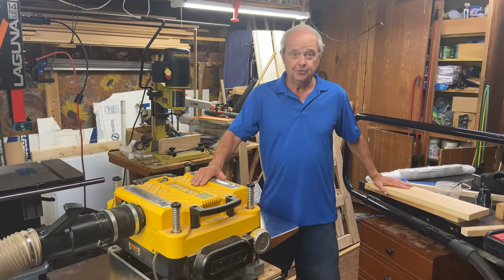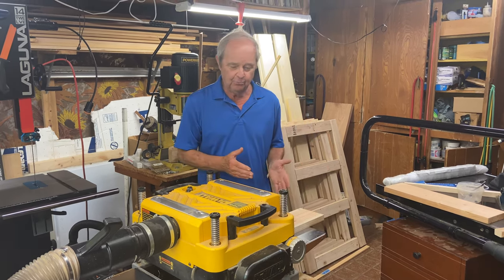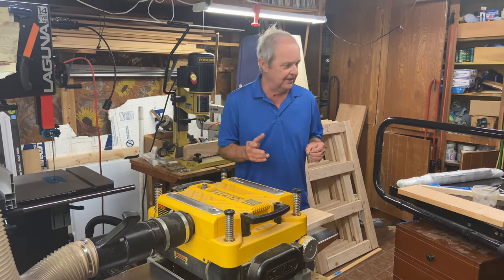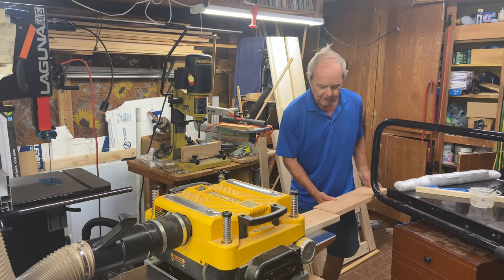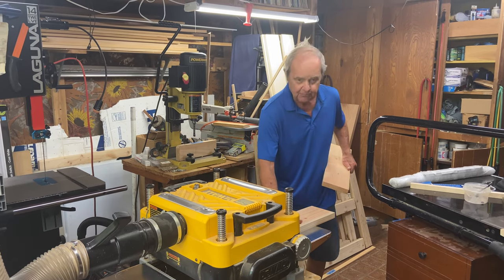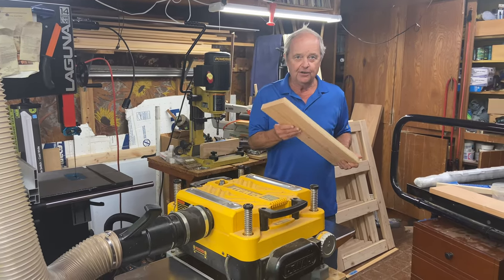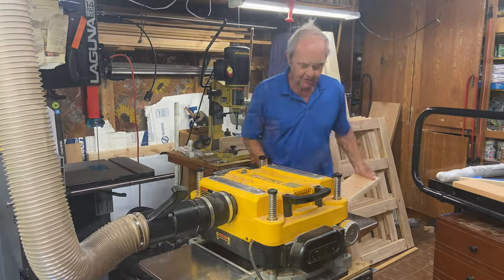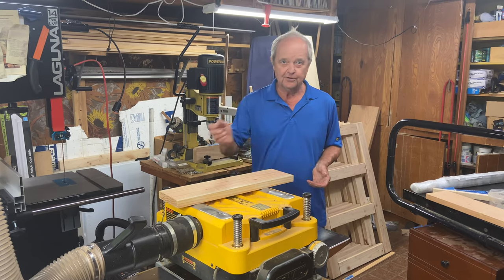ONE Super Simple Secret to Prevent Planer Snipe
Here are two simple ways to prevent planer snipe from your thickness planer.

For woodworking projects, you need to mill lumber to get it straight, flat, and smooth, and a planer is the most common tool. Snipe will ruin your wood, but learning how to prevent this will save your wood.